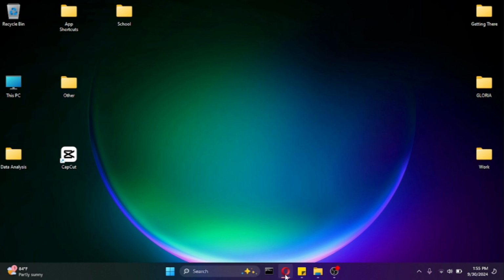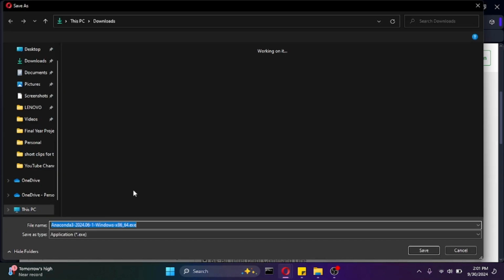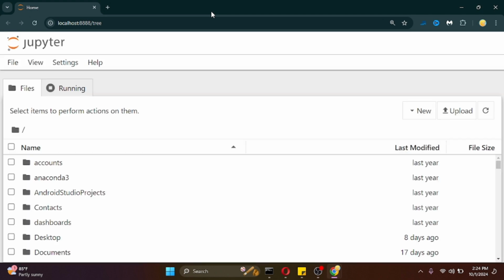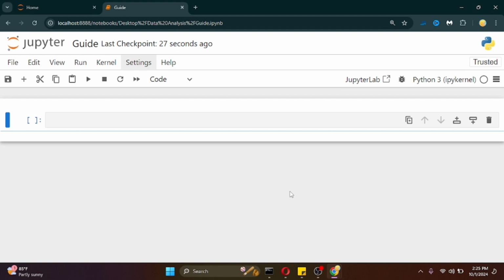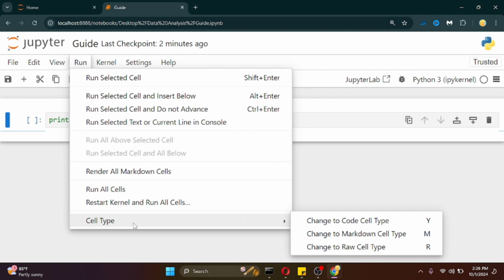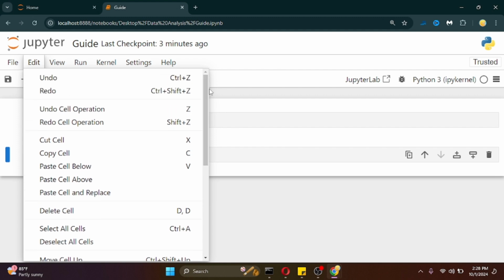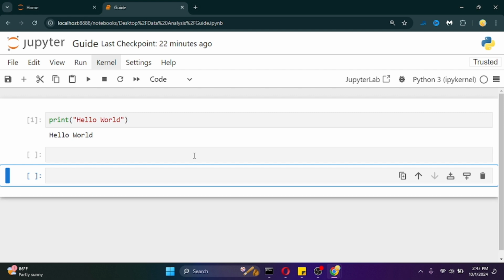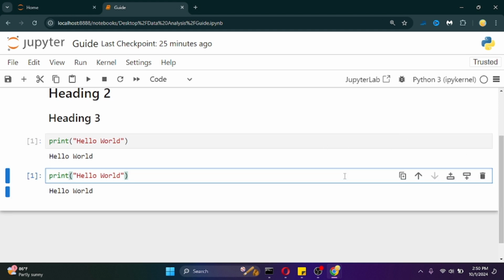Install Jupyter Notebook with Anaconda || Lesson 1 || LIZ INSPIRED TECH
In this video, learn how to install Jupyter Notebook using Anaconda. We'll guide you through the installation process, showcasing how to set up Anaconda, launch Jupyter Notebook, and navigate its features.